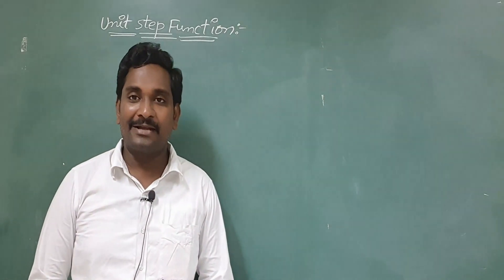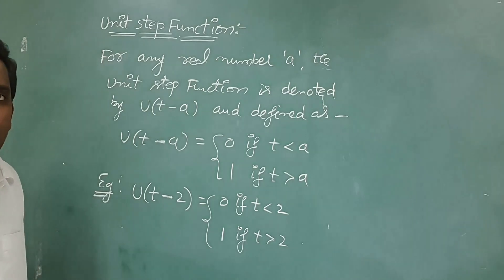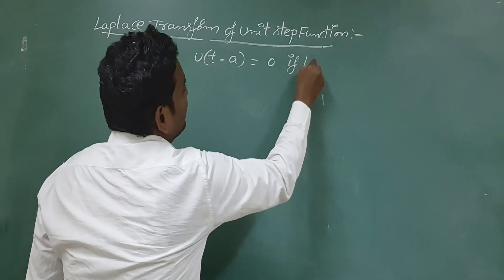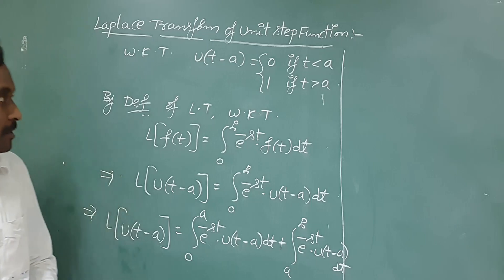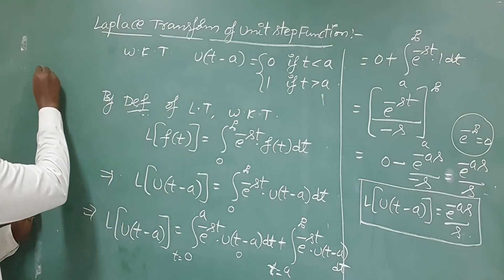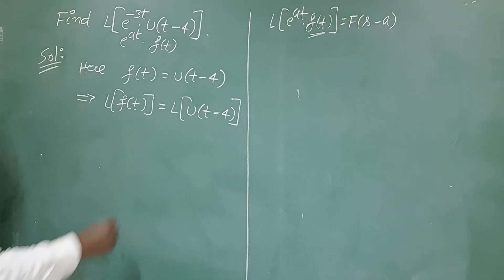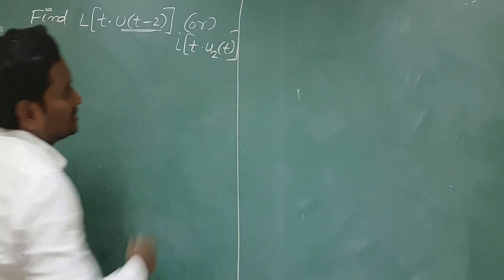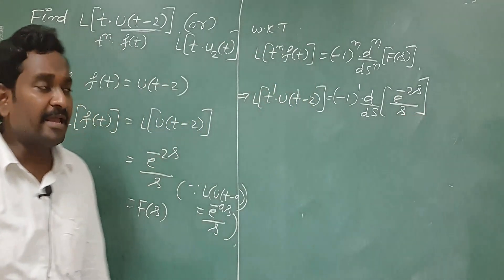20. UNIT STEP FUNCTION AND ITS LAPLACE TRANSFORMATION AND PROBLEMS ON UNIT STEP FUNCTION, ENG. MATH